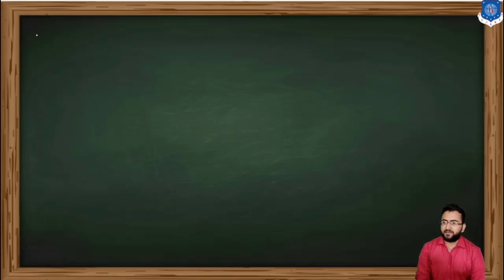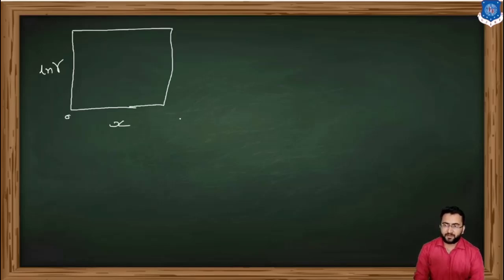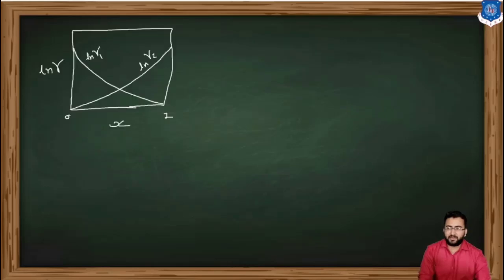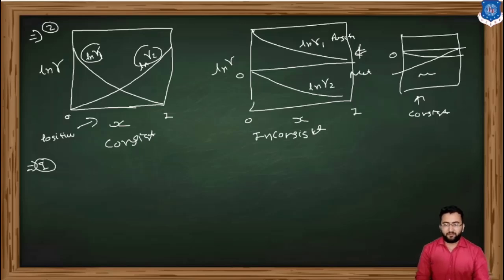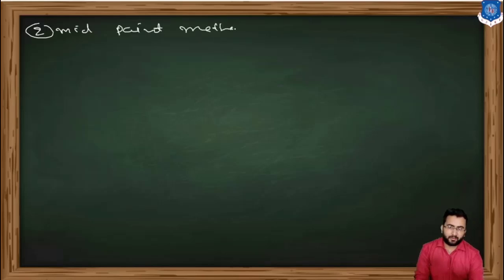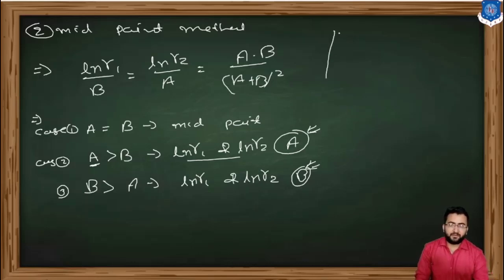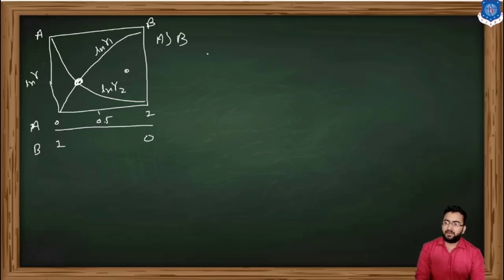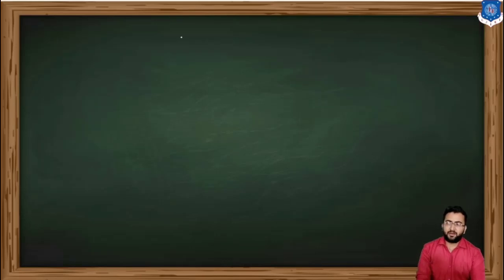L42_CET II_CH-2_Thermodynamic Consistency by Integral or Area Test Method